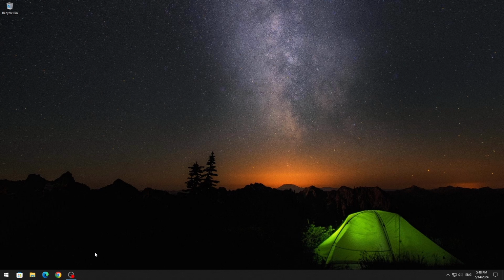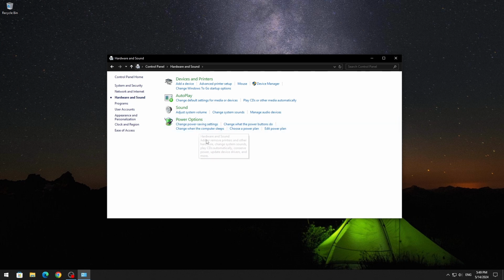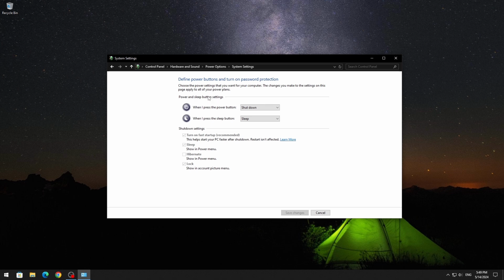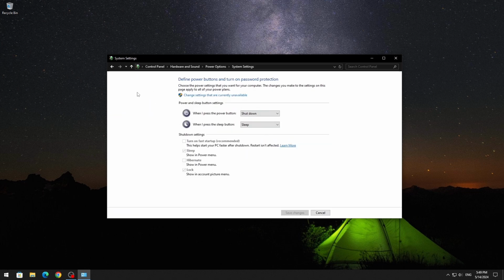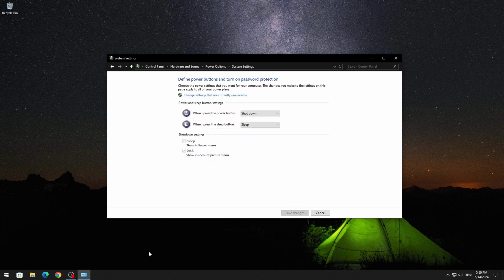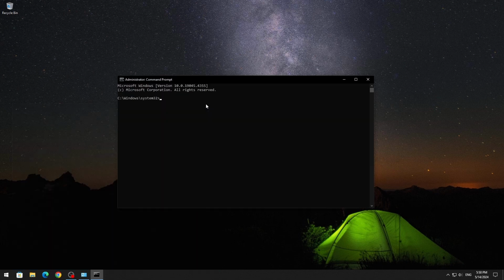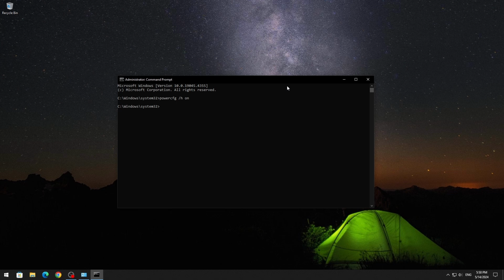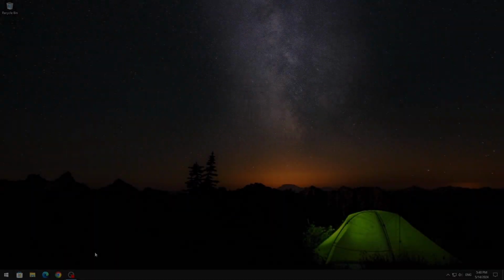How To Disable / Enable Fast Startup in Windows 10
With Fast Startup enabled, the machine does not completely shut down. In addition, the BIOS or UEFI settings may not be accessible because your PC isn’t completely turned off. If your machine has high memory usage or lag, try disabling Fast Startup and restarting the computer.

Timestamps:
00:00 Intro
00:43 Disable / Enable Fast Startup
01:15 If Fast Startup Option is Not Showing
02:21 Outro

How To Disable / Enable Fast Startup in Windows 11

Thanks ❤️